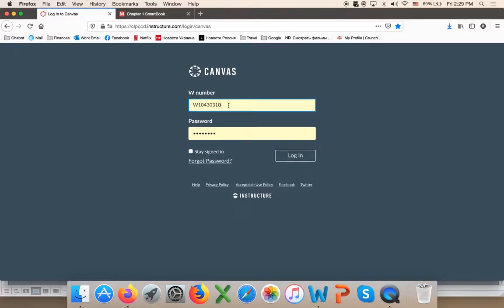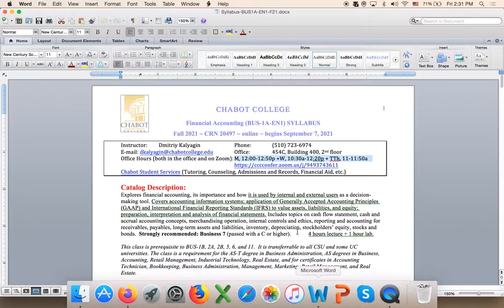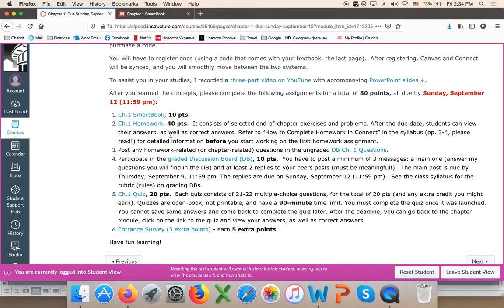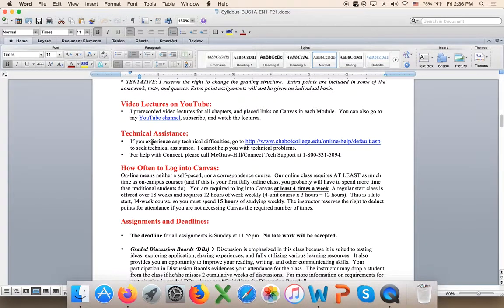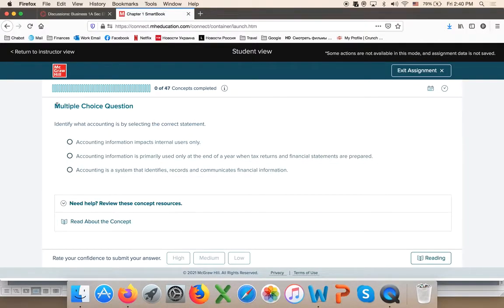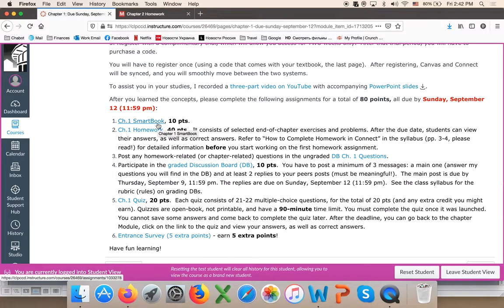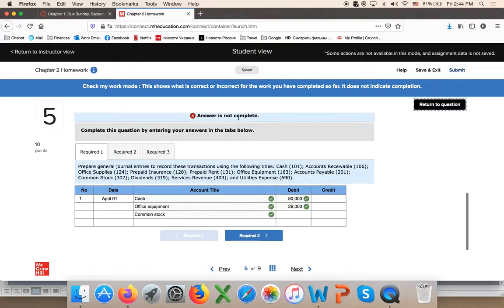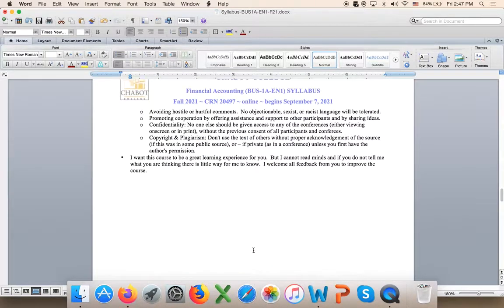BUS 1A-EN1 Fall 21 Orientation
Orientation for a fully online BUS-1A, Fall 2021, Chabot College.